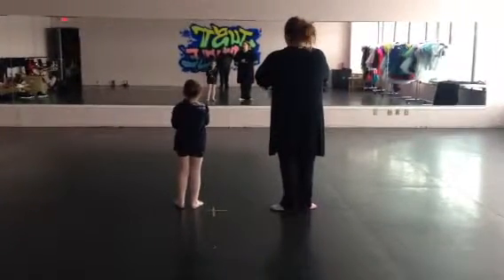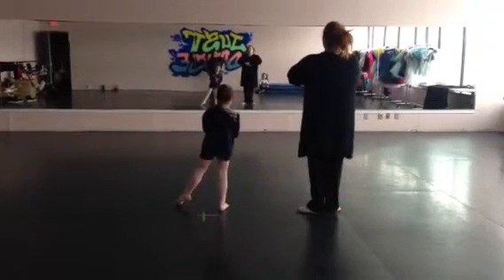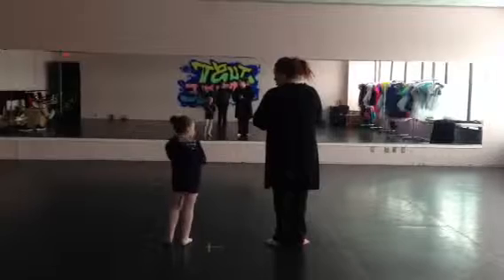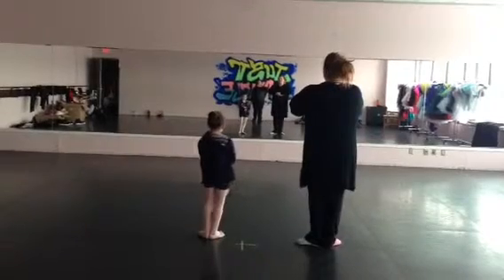Bianca comp routine 2015